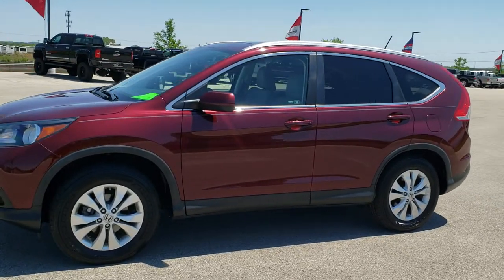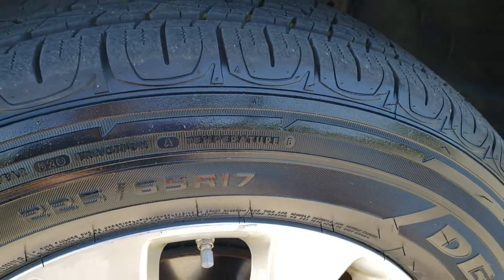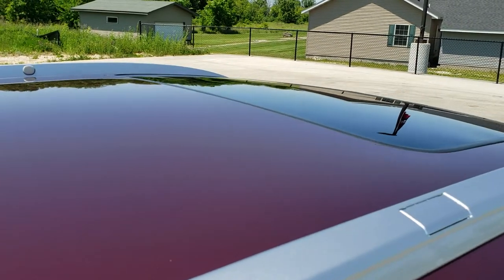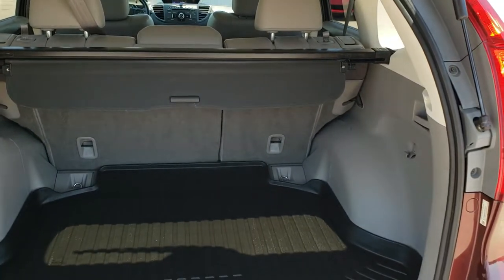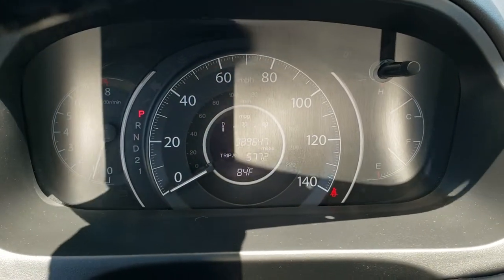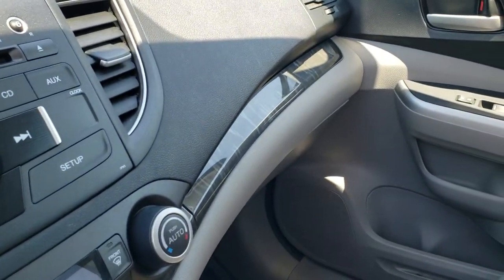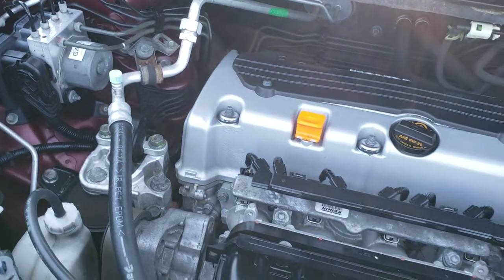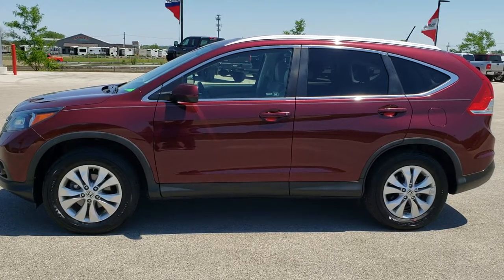2012 HONDA CR-V EX-L BASQUE RED PEARL II WALK AROUND REVIEW 10550B SOLD!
This 2012 HONDA CR-V EX-L AWD WITH MOON AND HEATED LEATHER IN BASQUE RED PEARL II is the vehicle we did walk around review of today.

Thank you for checking out this video of this  2012 HONDA CR-V EX-L AWD WITH MOON AND HEATED LEATHER IN BASQUE RED PEARL II

STOCK: 10550B
PRICE: $12,499
MILES: 89,594
MAKE: HONDA
MODEL: CR-V
VIN: 5J6RM4H76CL042013
LOCATION: FOND DU LAC OSHKOSH WISCONSIN, 54937 TRUCKS ON 41

CLEAN TITLE HISTORY! 2.4 Liter DOHC I4 Engine, 185 Horsepower, EX-L Package, Automatic Transmission Center Console Shifter, All Wheel Drive Four Wheel Drive AWD, Power Sunroof Moonroof Sun Roof Moon Roof, Reverse Backup Camera Rearview Camera, Power Driver's Seat, Dual Heated Seats, Non Smoker, Gray Leather Seats, Captains Chairs, 2nd Row Bench Seating, Power Mirrors, Firestone Destination LE P225/65 R17 Tires, Painted Alloy Rims Premium Wheels, Four Wheel Disc Brakes, ESC Electronic Stability Control Traction Control, Fog Lights, Roof Rack Rails, AM / FM Radio Tuner, Sirius/XM Satellite Radio Capabilities Sirius / XM, CD Player, Bluetooth, Hands-Free Phone Controls Blue Tooth, Auxiliary MP3 Jack Portable Audio Connection, USB Jack Portable Audio Connection, Keyless Entry System, Manual Raise Rear Gate, Rear Window Defroster, Adjustable Height Seatbelts, Driver and Passenger Front Air Bags, L.A.T.C.H. Child Safety System, Side Curtain Air Bags SRS Safety Restraint System, 2nd Row Power Windows, Multi-Function Steering Wheel Controls, Compass, Outside Temperature Display and Mileage Display, Dual Multi-Zone Climate Control , Fold Down Rear Seats, Factory All Weather Floormats, Woodgrain Dash Trim, Air Conditioning AC, Cruise Control, Power Locks, Power Windows, Automatic Headlights Autolamp, Tilt/Telescope Steering Wheel, Red Basque II Maroon, Very clean inside and out! This is one of the sharpest 2012 Honda CR-V EX-L AWD suvs we have ever had on our lot! Make your move before this super clean ride is gone!

STOCK: 10550B
PRICE: $12,499
MILES: 89,594
MAKE: HONDA
MODEL: CR-V
VIN: 5J6RM4H76CL042013